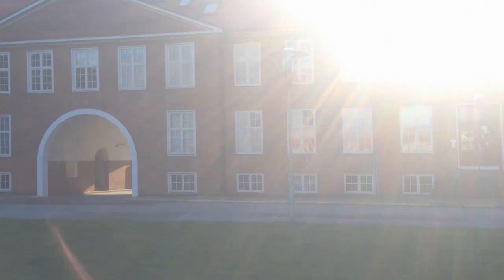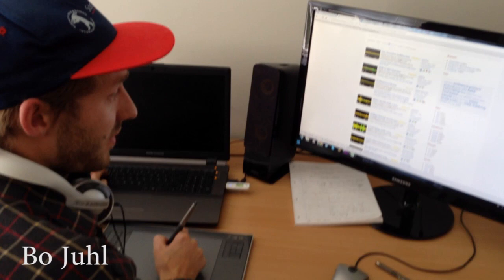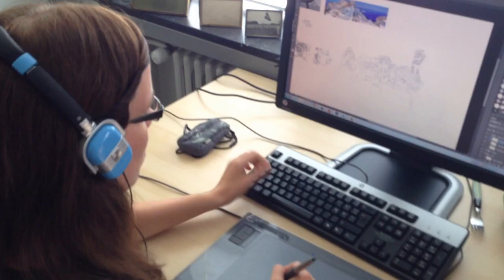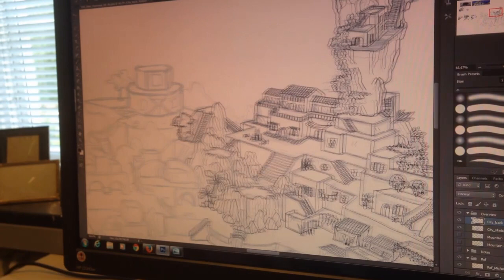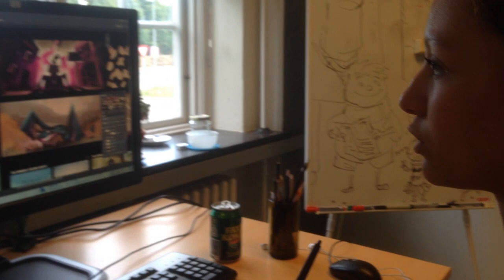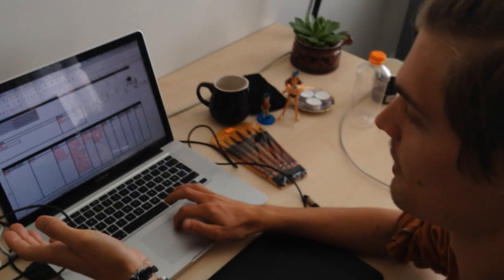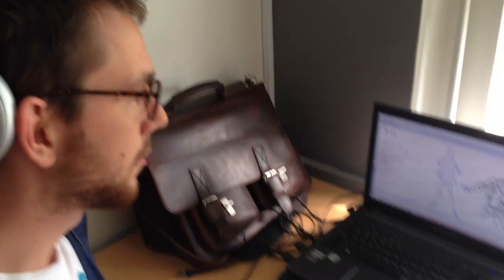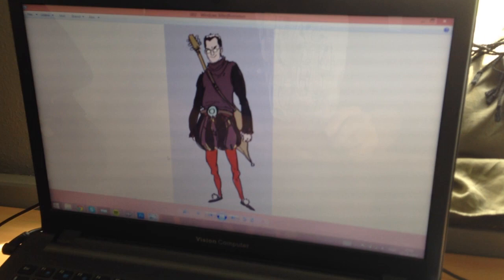Behind the scenes: The Tales of Alethrion part 1 - Sun Creature Studio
If you would choose to follow this youtube channel we would like to invite you to follow the process of making an epic animated series, title Tales of Alethrion, based on the film The Reward.

This is an ordinary day at Sun Creature Studio. We are taking you on a tour around the office where people are working on cool stuff for the first episode of Tales of Alethrion.

Links To The Past (Chainmail Bracelets)

Sun Creature Studio was created by Mikkel Mainz Elkjær, Bo Juhl Nielsen and Kenneth Ladekjær after their education at the Animation Workshop. Sun Creature wants to keep a playful and experimenting animation style, but still with the most interesting look possible. It wants to keep the industry moving forward, and work with talented and good people inside and outside of Denmark. For now it focuses on the series "Tales of Alethrion", based on the universe of the short film The Reward.